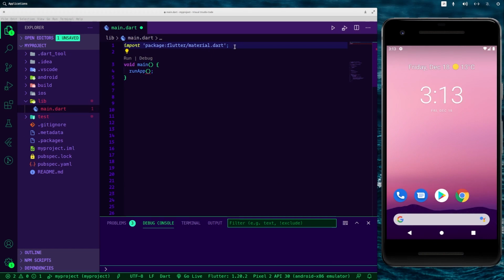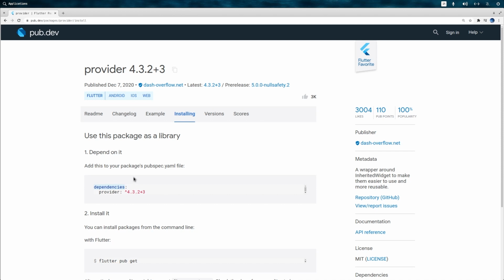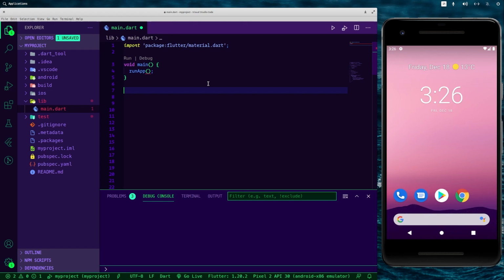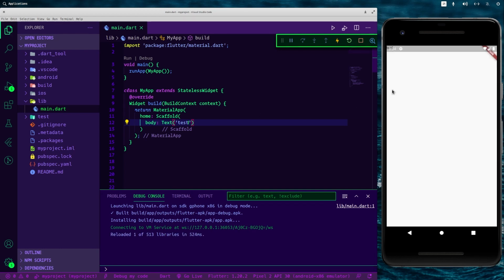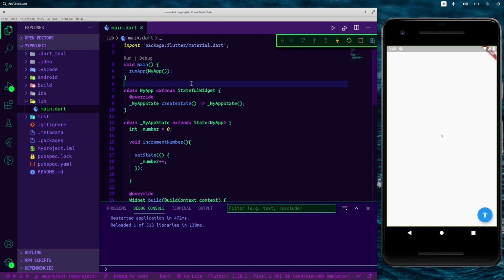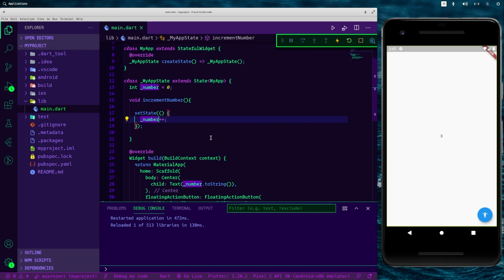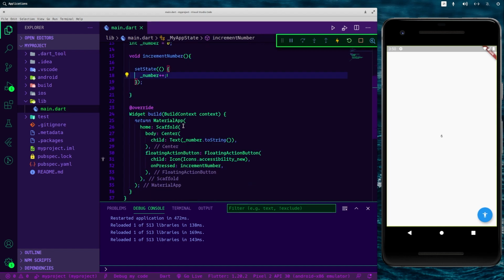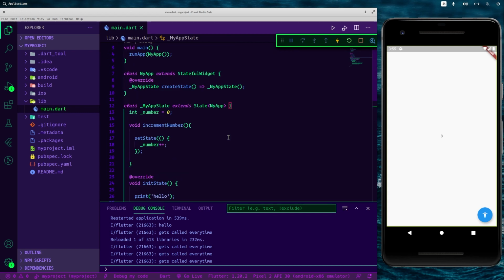Flutter tutorial for beginners 2021 - Write real code (Part 2)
Overview on how to write code with Flutter, this video tutorial is meant for beginners and shows how stateless and stateful widgets work, and how Flutter works in general. We will see how to add your dependencies to the pubspec.yaml, how to use the Hot reload feature and how your app works, what are the functions that you must use in order to make it work.

 📝 Written tutorial? InshAllah coming soon

⌚ Timestamp
00:00 Main goal of the video
00:47 Dart language in Flutter
01:59 Structure your code
03:10 Material package
04:23 How to add packages in Flutter
06:47 Main() and runApp()
07:52 Stateful Widget and Stateless Widget
11:57 MaterialApp and Scaffold
15:00 What are widgets?
17:40 Transforming stateless widget to stateful widget
18:15 StatefulWidget
21:15 setState
29:10 initState

PC spec. 💻
CPU Ryzen
Graphic Card Nvidia

PC  spec. 💻
CPU Ryzen
Graphic Card Nvidia (different variant, I have "cerberus", not present)

- EU  -
Mouse (Horizontal)

PC  spec. 💻
CPU Ryzen
Graphic Card Nvidia